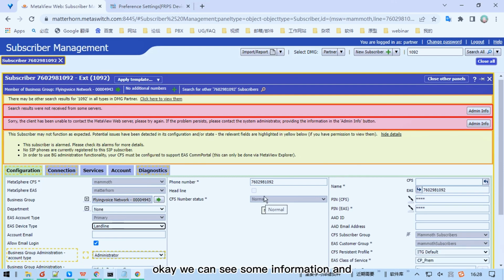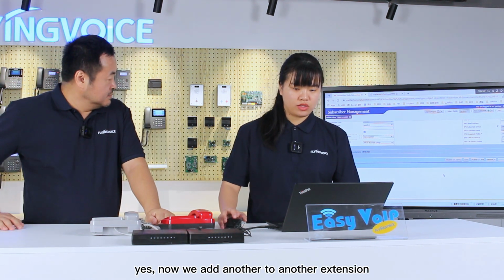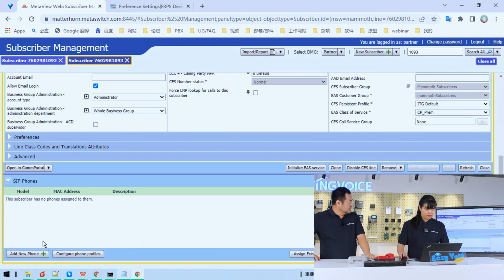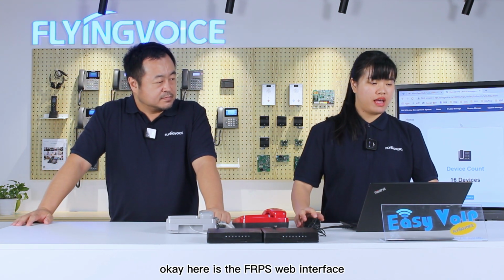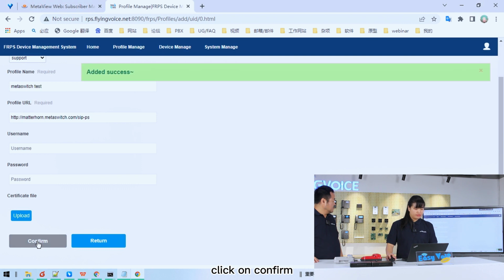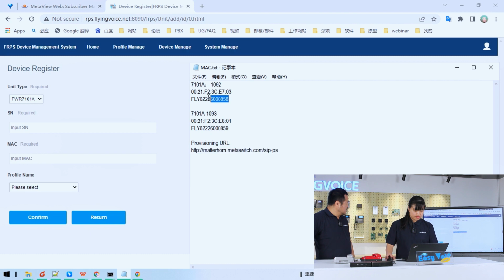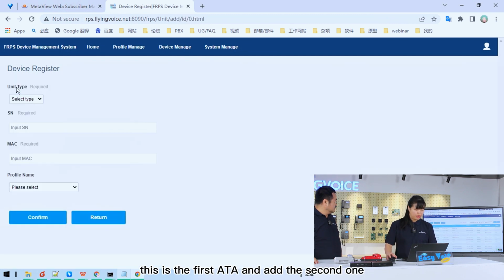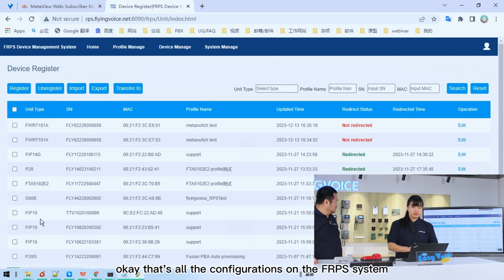[Easy VoIP] Metaswitch Auto-provision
Welcome to the third installment of Flyingvoice's Easy VoIP column! In this installment, Steve and Megan talk us through the seamless integration of SAS solutions and MetaSwitch!